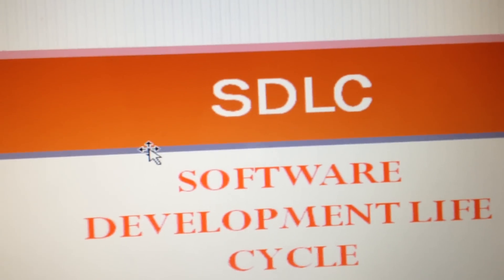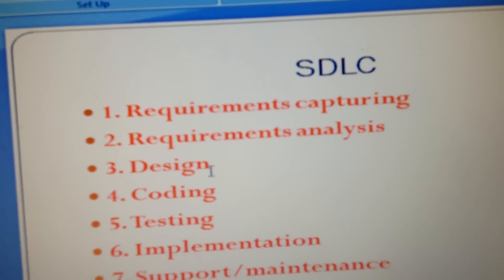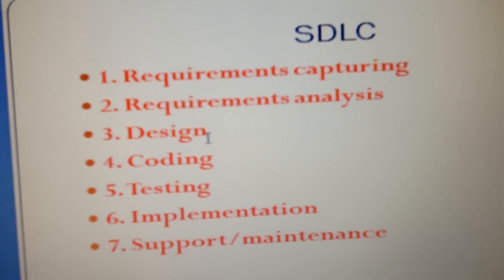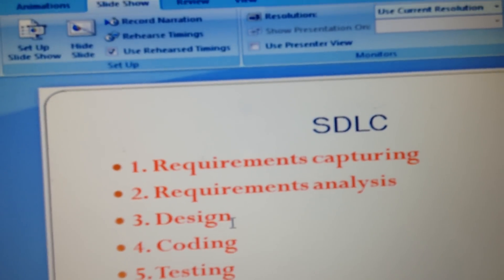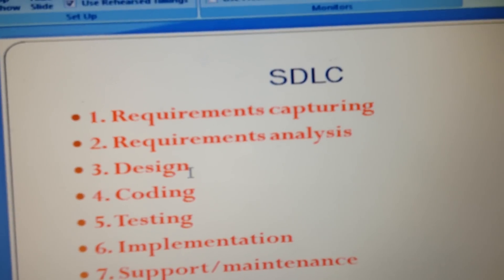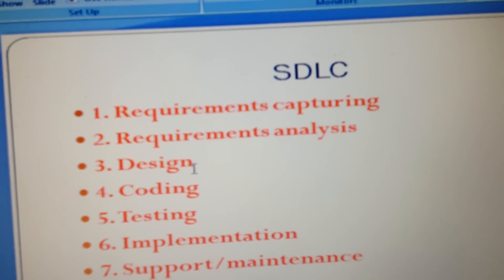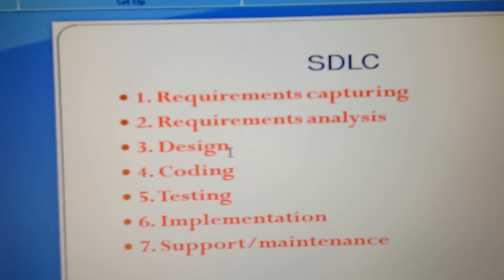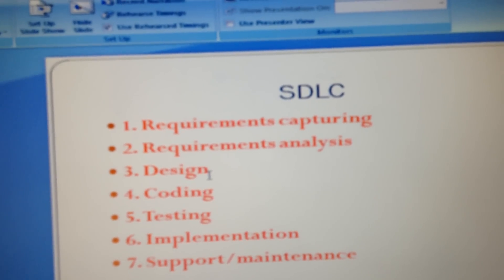Software Testing/programming interview questions and answers- what is SDLC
This video explains the software development life cycle. very important interview question